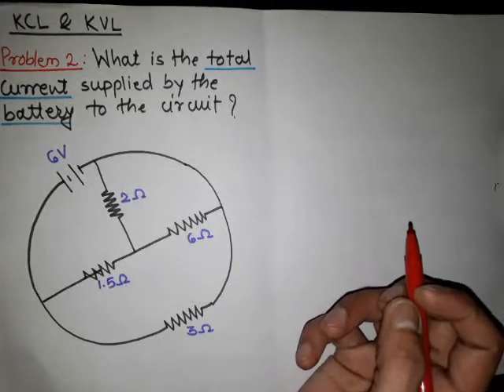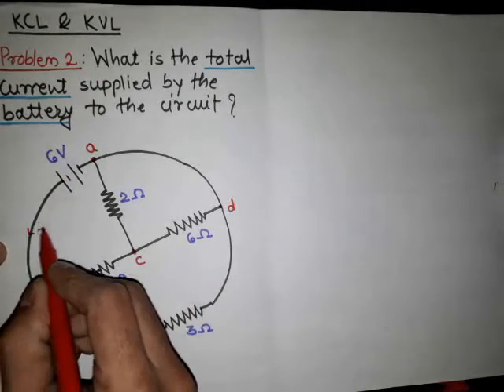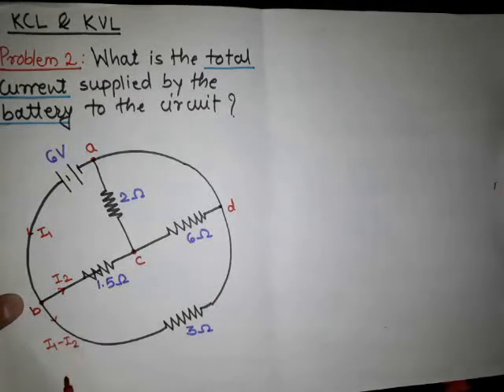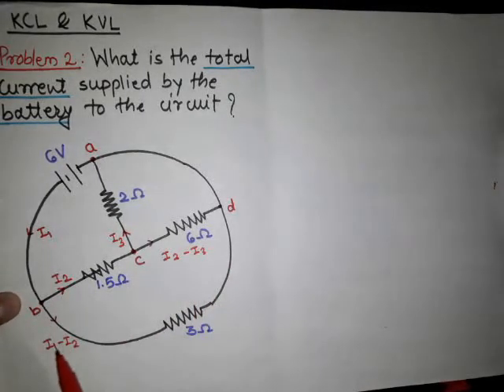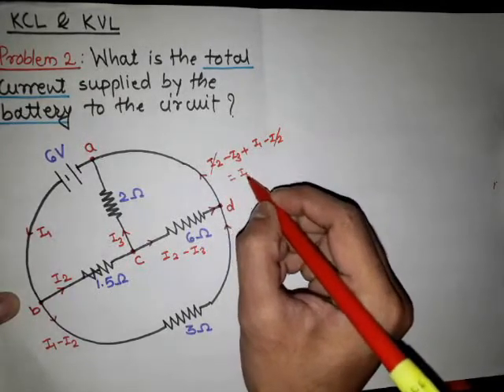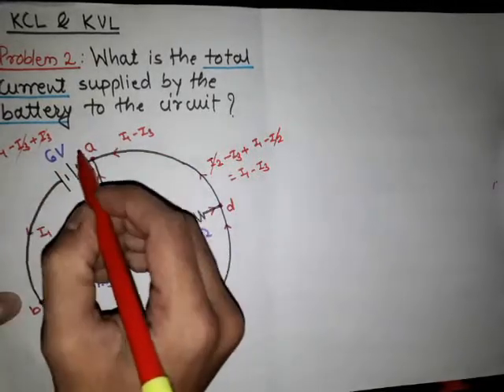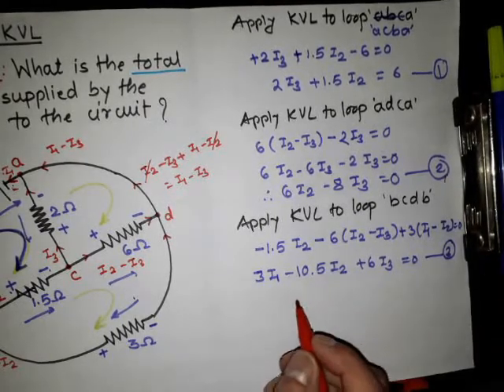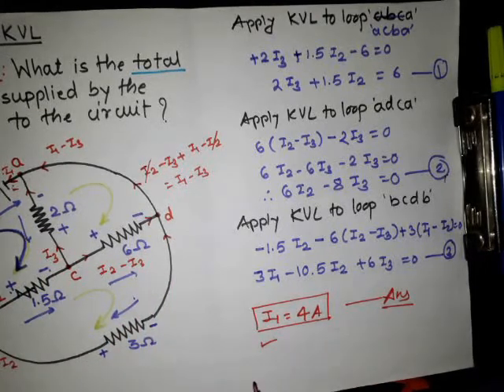KCL and KVL ( Example ) (Lecture: 2.2)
This lecture include the problem based on KCL and KVL. During the lecture please note down the important points for better understanding.